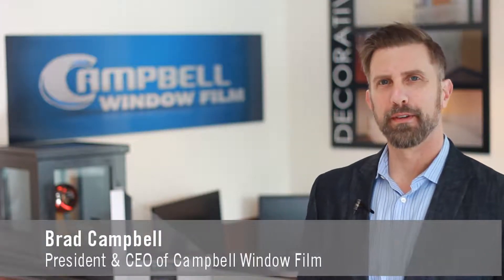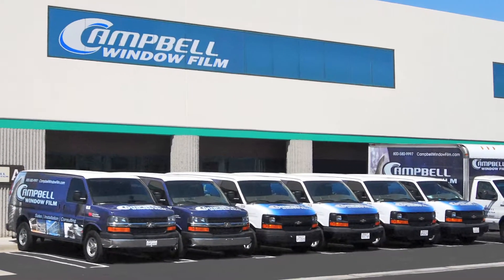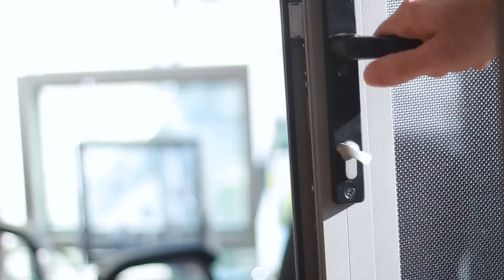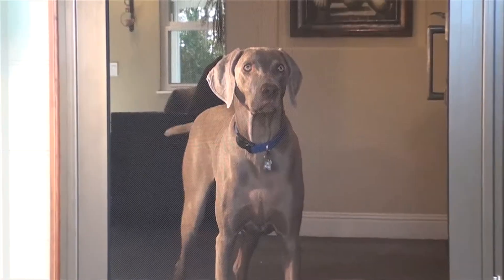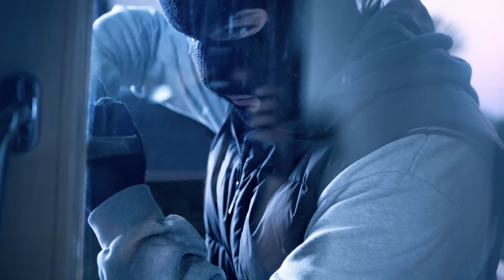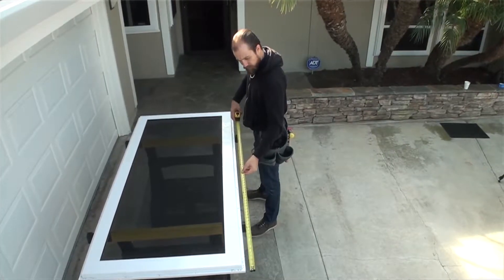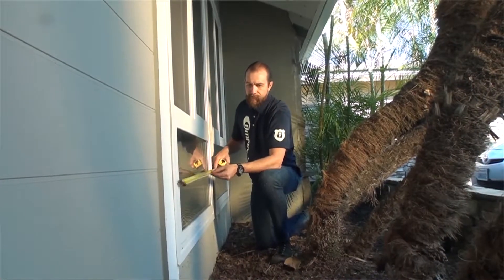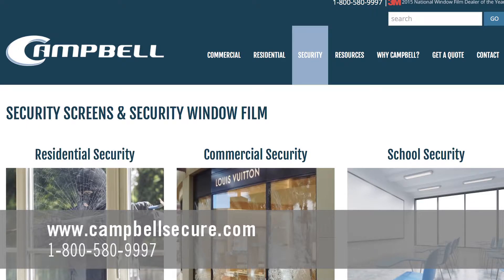Campbell Security Screens CEO Interview - Features and Benefits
Campbell Security Screens look like any ordinary screen, but they are a formidable barrier for a bad guy who may want to burglarize your home, or commit a home invasion robbery. Relax knowing you can enjoy the fresh air without worrying about someone silently entering your home through an open door or window. When you are not home, and your doors and windows are locked, our screens prevent would-be burglars from kicking in your doors or breaking/prying the windows to gain entry. In short, these screens really work, and our CEO stands by them, and even has them on his own home!